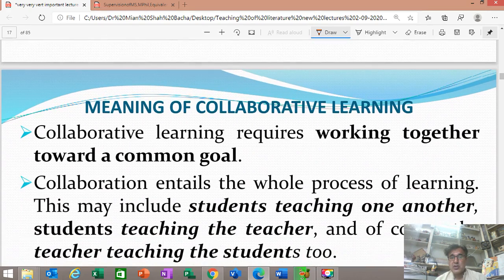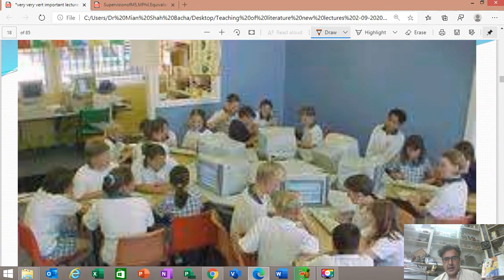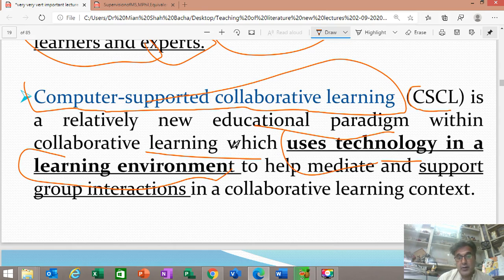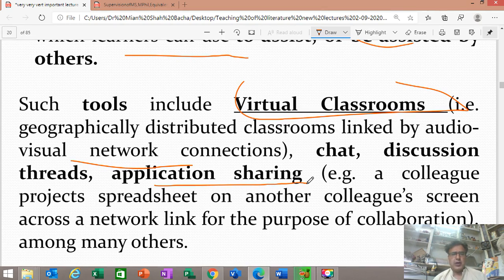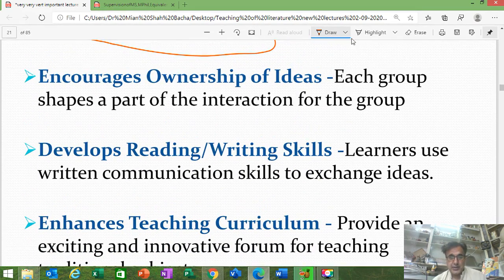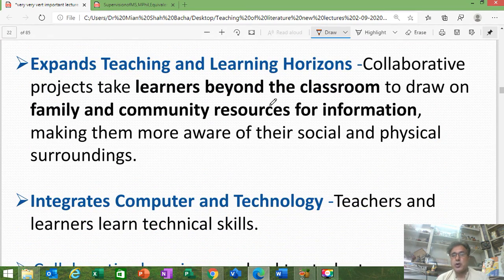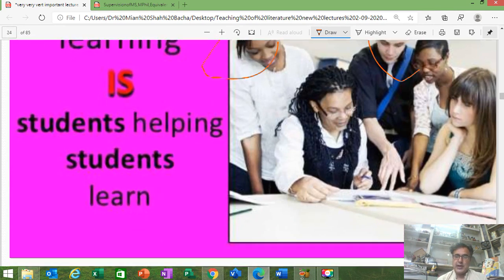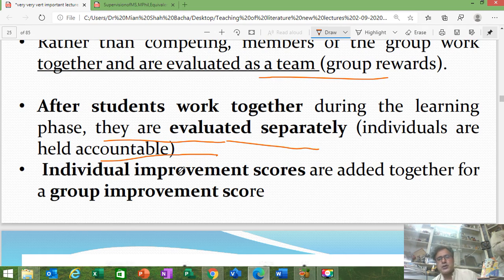3Rd Part 1 Teaching methodologies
Dear Students
 watach it and do your best to understand it